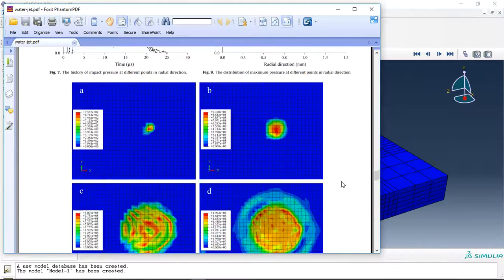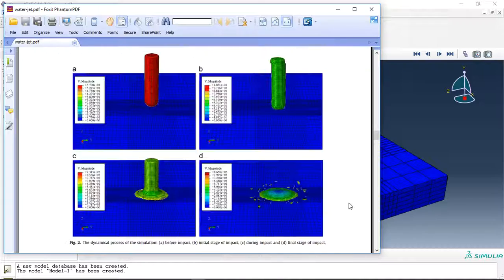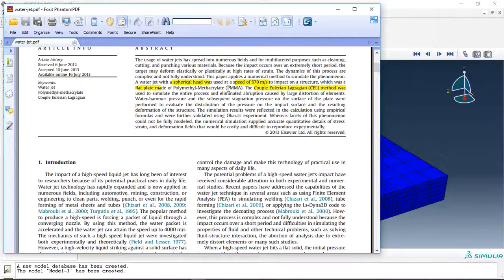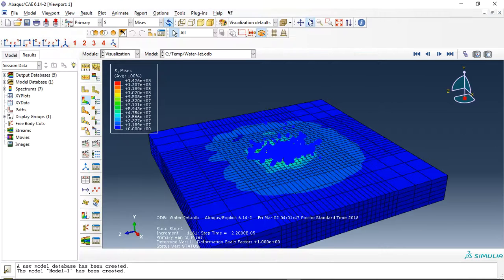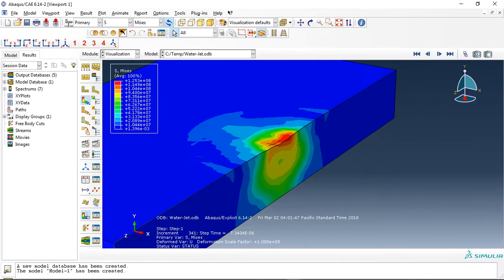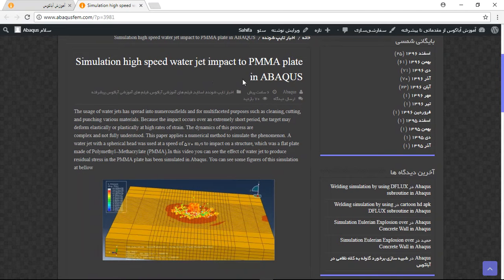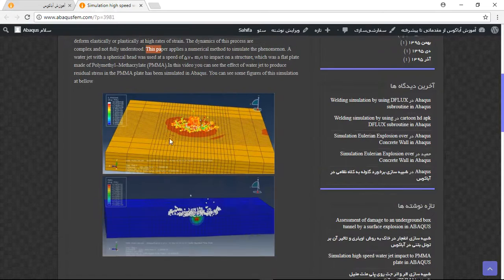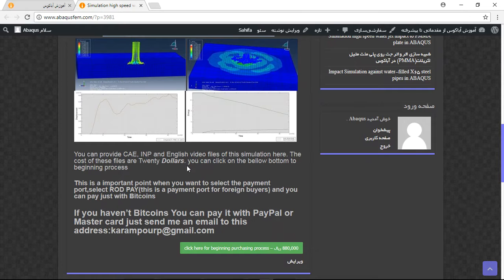numerical simulation of high-speed water jet impact in Abaqus